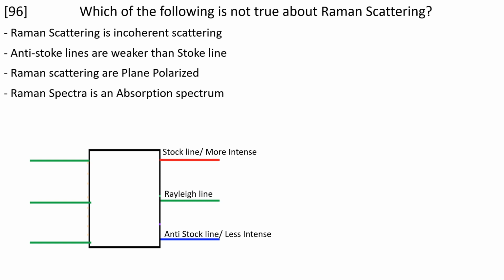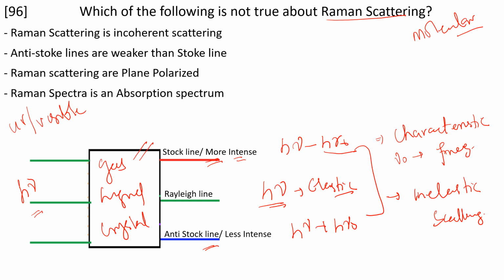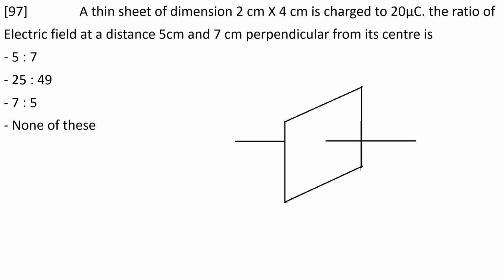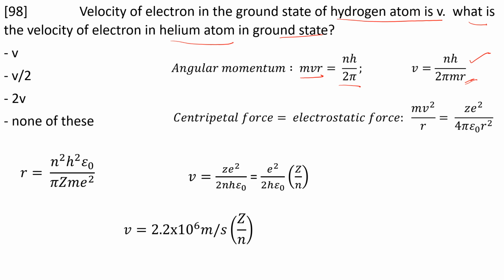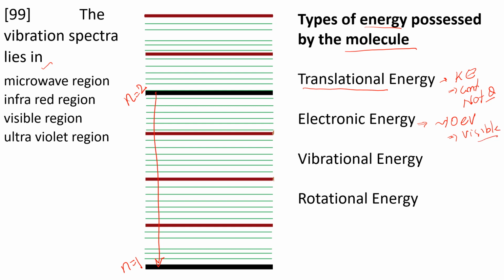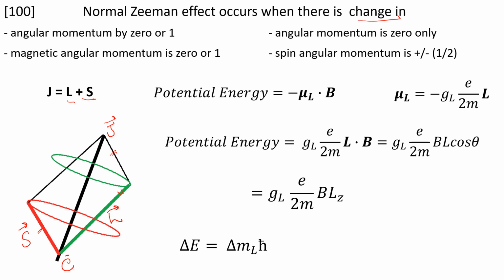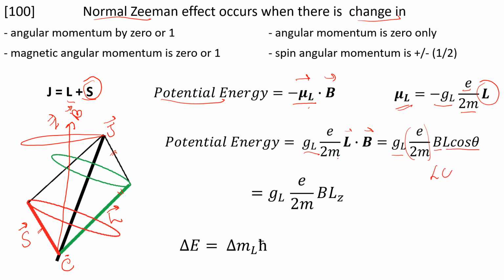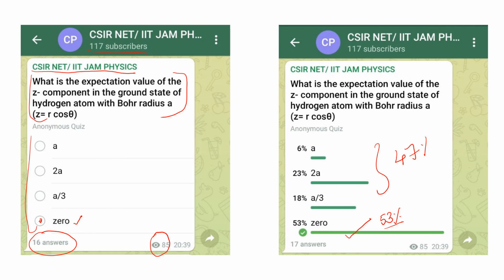IIT JAM and CSIR NET PHYSICS PRACTICE QUESTIONS: 95-100